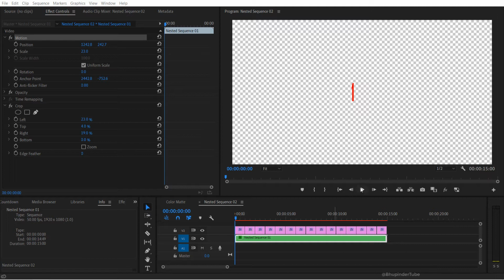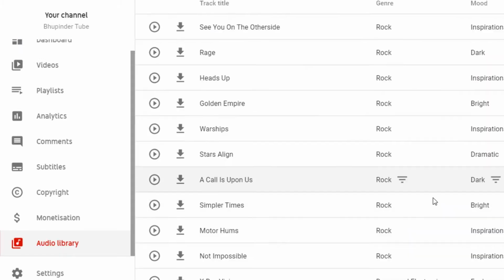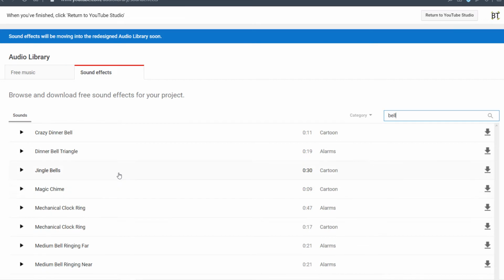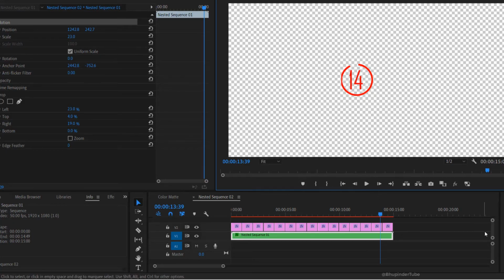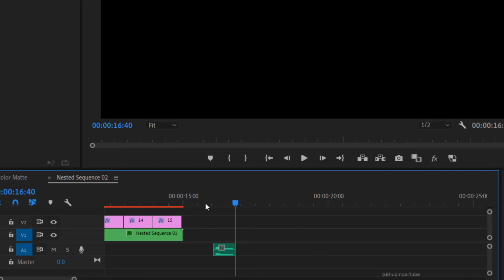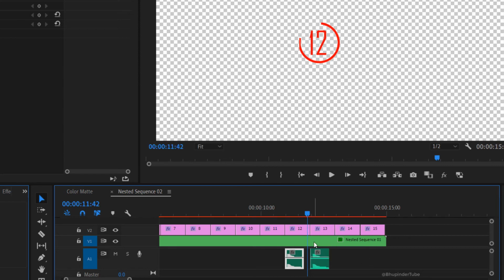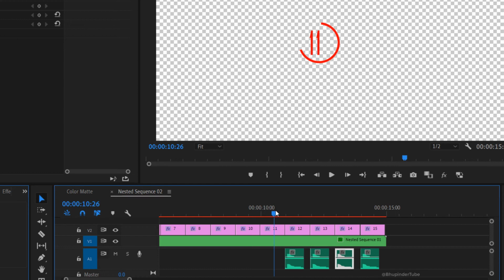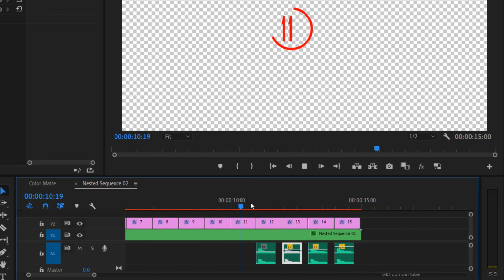How To Apply Sound Effects To Countdown in Premiere Pro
In this video, I'll show you how to add sound effects to countdown on premiere pro. It'll bring your countdown to life by giving it some sound.

I made the above video concise to help the fellow Pr users. More related videos below!